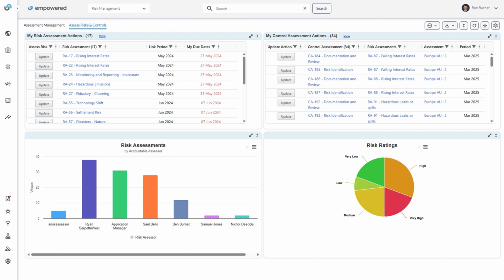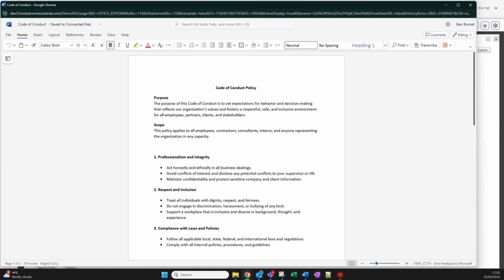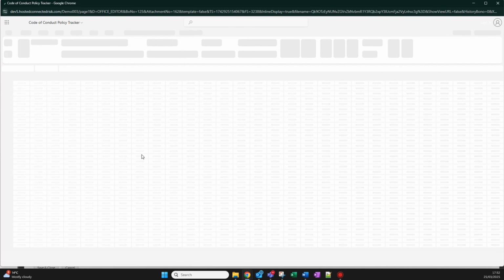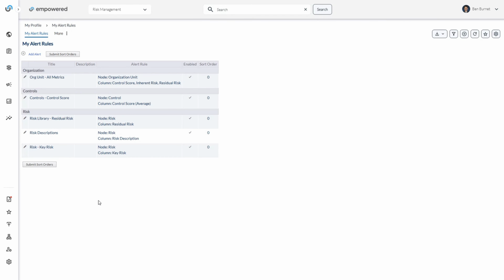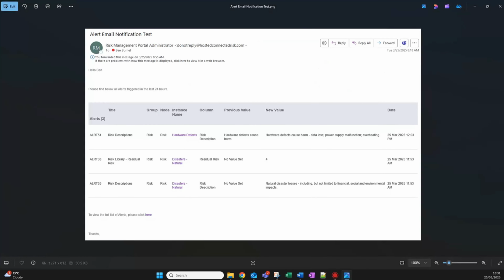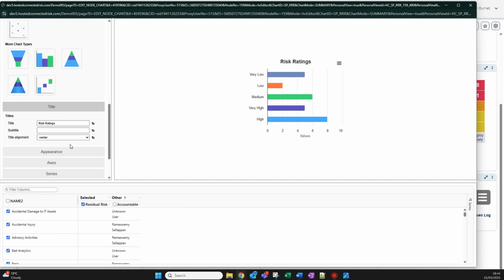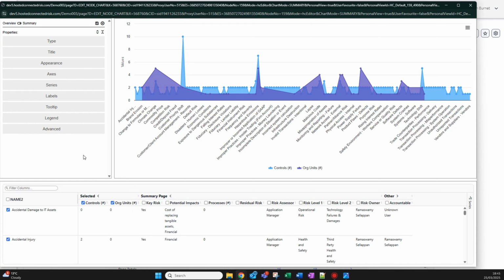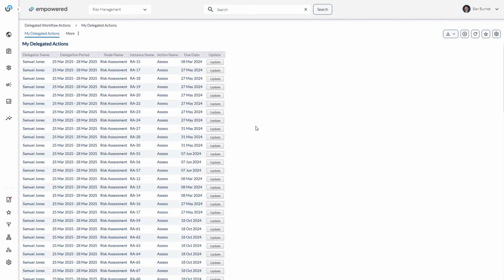Connected Risk v25.1 Release Demonstration Video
Our most exciting release in years. Learn more about how Connected Risk by Empowered has updated with the following features:

🔐 'Office for the Web' Integration
Work within a secure, integrated environment- create, edit, and manage Microsoft Office documents without ever leaving the platform.

⚠️ Real-Time Alerts & Proactive Monitoring
Be the first to know and act. New alert management tools keep you ahead of emerging risks.

📊 Personalized & Intuitive Data Visualization
Customize charts and dashboards that reflect your unique risk landscape, helping your team spot trends and act fast.

📈 Simplified Yet Powerful Chart Builder
Visualize complex data with a clean, user-friendly interface - no technical skills required.

🔄 Smart Workflow Delegation
Set out-of-office schedules and automatically reassign tasks, so operations never skip a beat.

👥 Enhanced User Profiles & Org Charts
Strengthen governance and compliance with enriched profiles and integrated org visibility.

🔧...and more!
Experience dozens of additional upgrades designed to streamline your workflows, improve visibility, and support your growth.